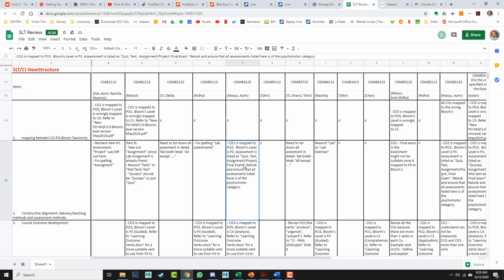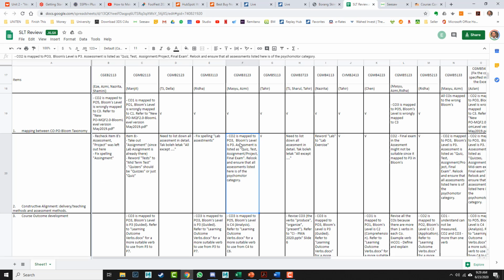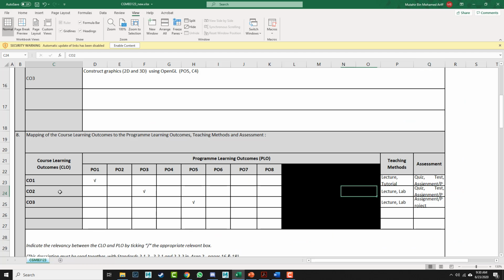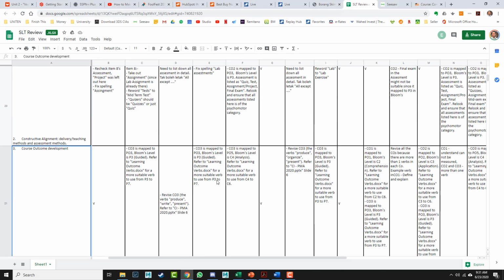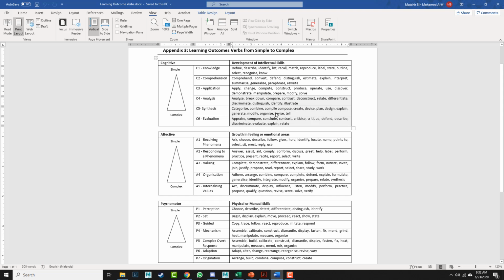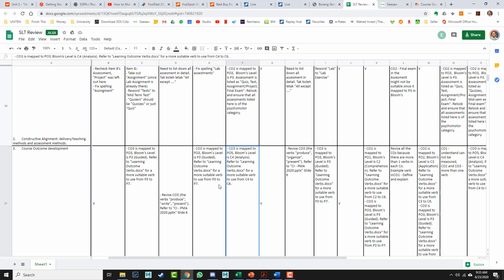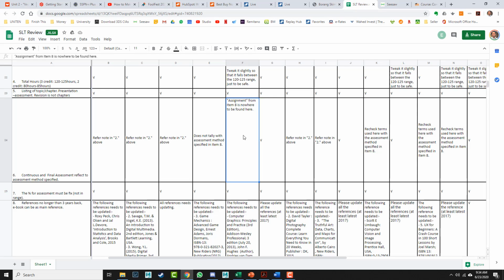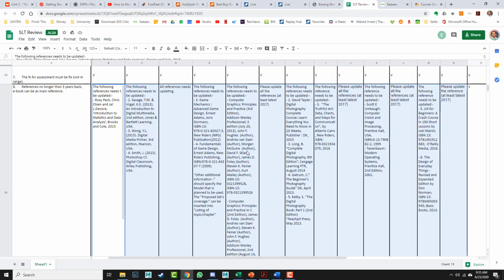200623 Comments SLT Review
Guide for GMVM members.